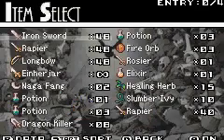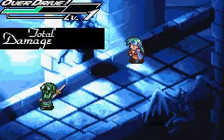Let's play Riviera: the promised land episode 9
We take a sick day and play some riviera.